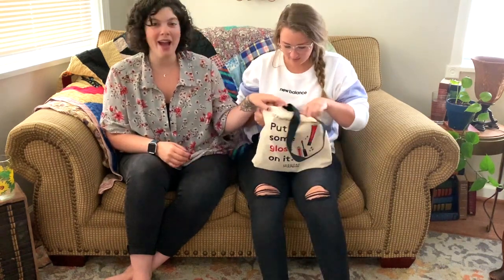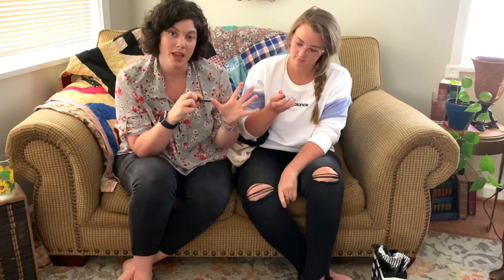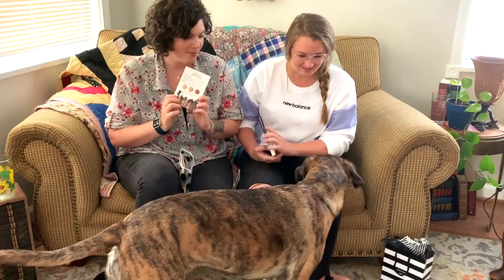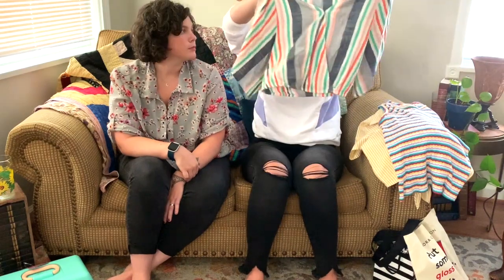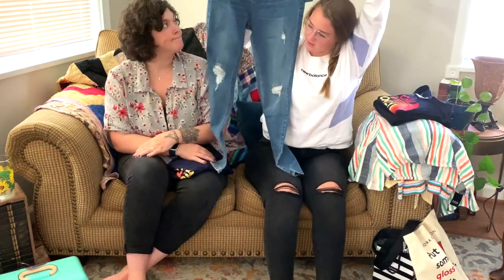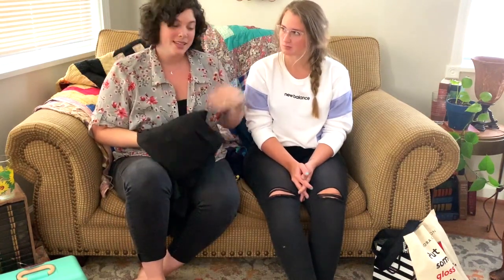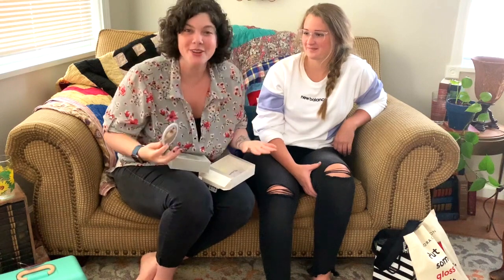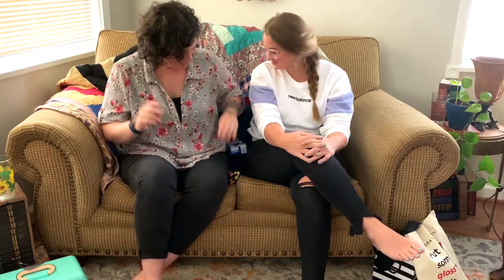we did a haul | JCPenny + Sephora + Target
Anna Maria IG: hippieintheword
Brooke IG: vallabrook